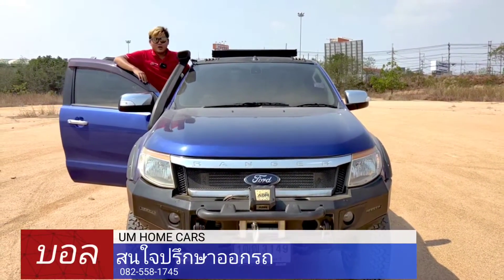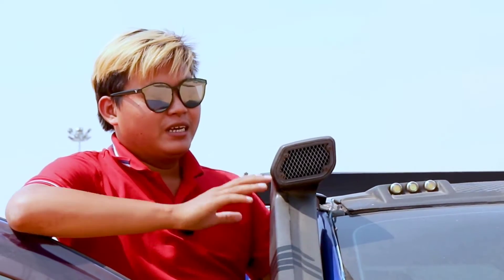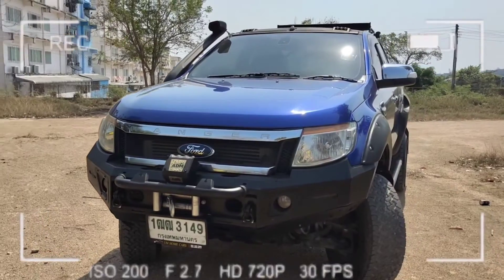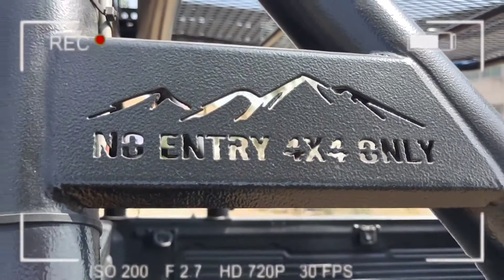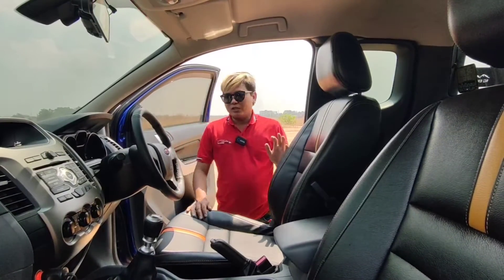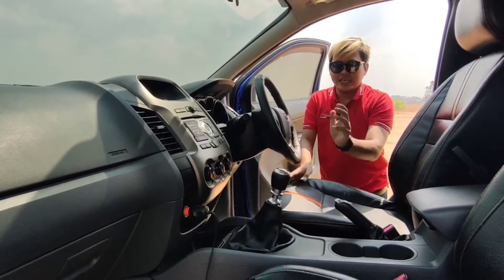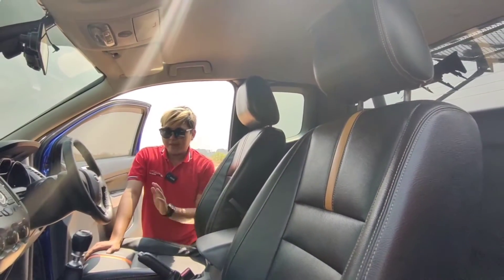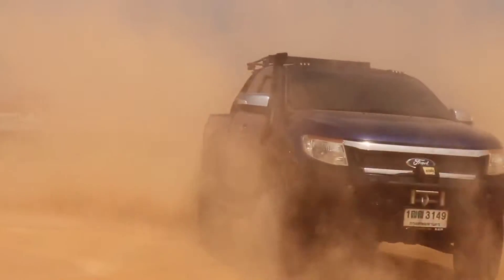รถมือสอง​​ Ford Ranger 2.2 Hi-rider MT รีวิว​​ EP.11 |เซลล์บอล เซลล์พรอยด์สาขาสะพานสี่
เซลล์บอลได้ที่  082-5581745

ลองมาปรึกษาเรา พวกเราพร้อมช่วยและดูแลตลอดอายุการใช้งาน

UMHOMECAR รับซื้อ ขาย แลกเปลี่ยน รถมือสองคุณภาพดี พร้อมบริการจัดไฟแนนซ์ สามารถดูรายละเอียดรถและราคาได้ตามช่องทางดังนี้
บริษัท อัมโฮมคาร์ จำกัด